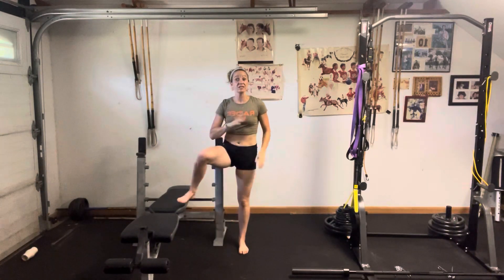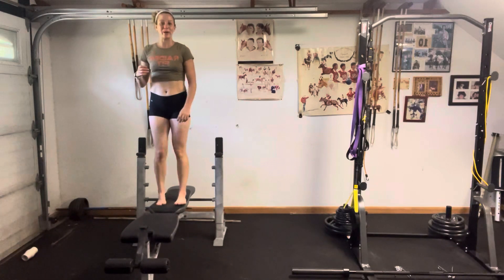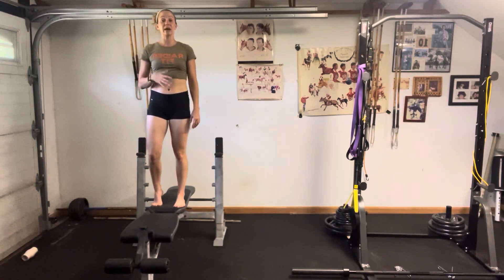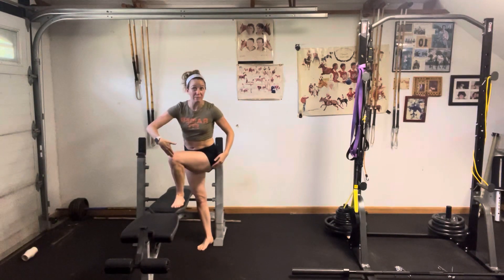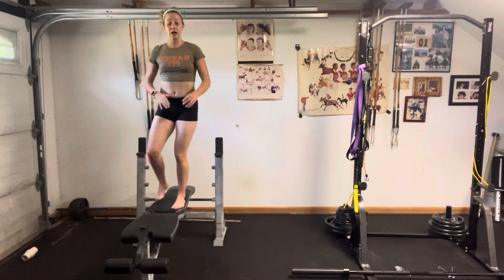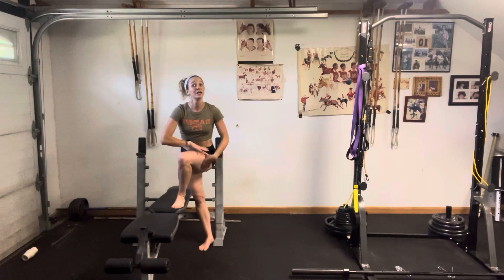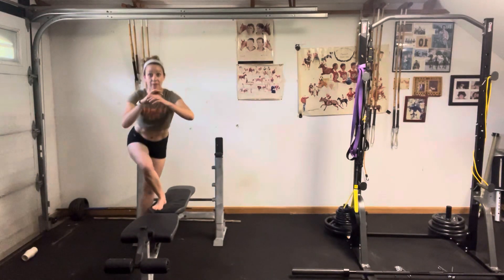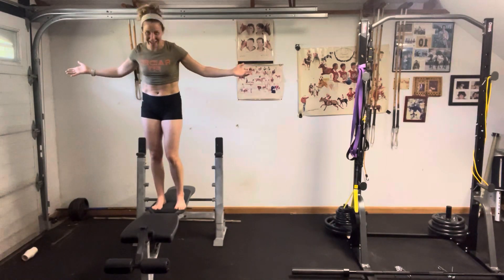Curtsy Lunge Step Up